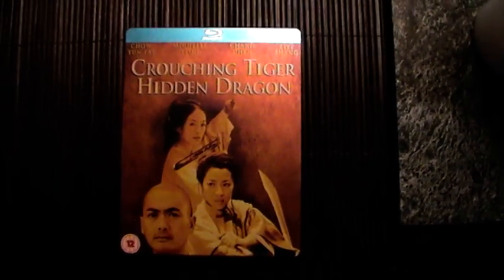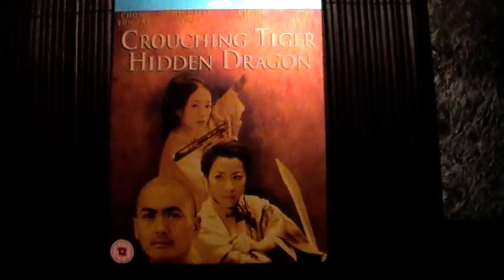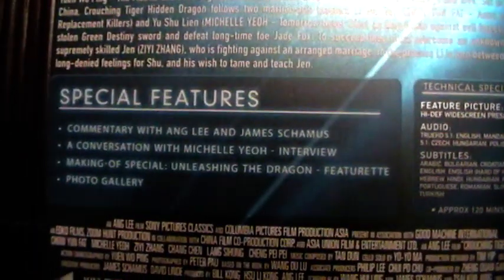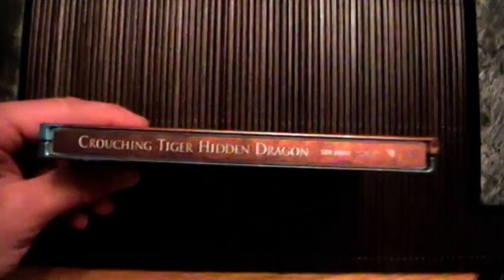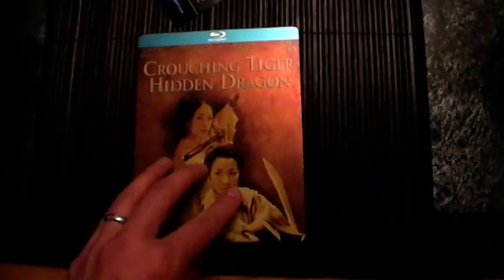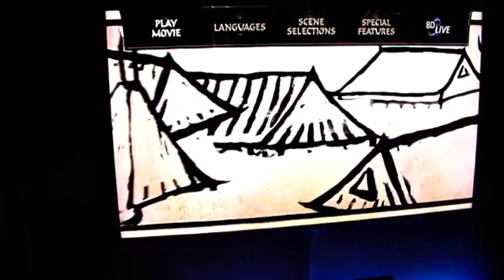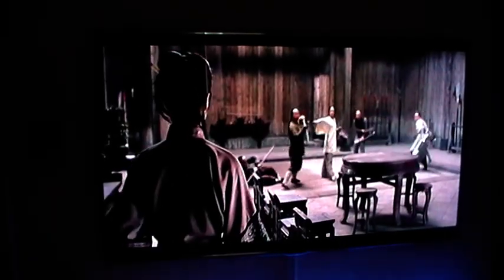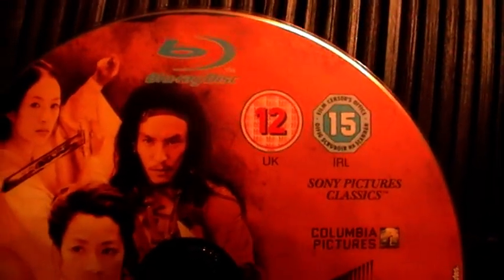CROUCHING TIGER HIDDEN DRAGON STEELBOOK REVIEW BY CHRISBLU007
BLU RAY STEELBOOK BY CHRISBLU007